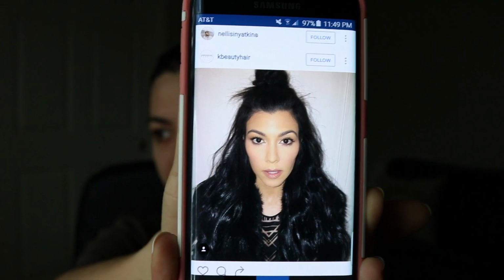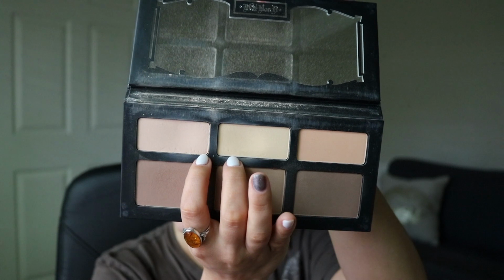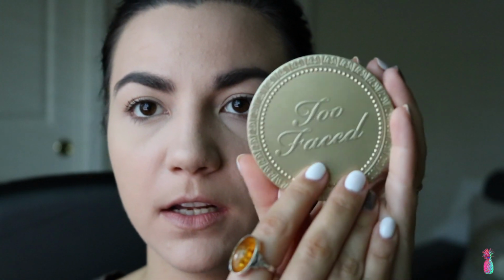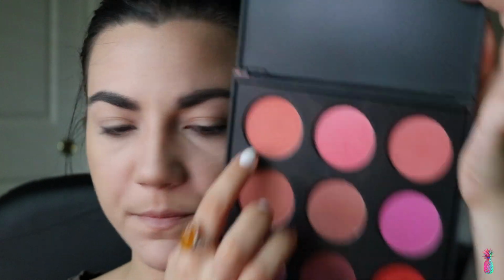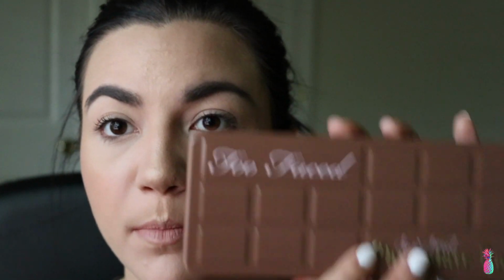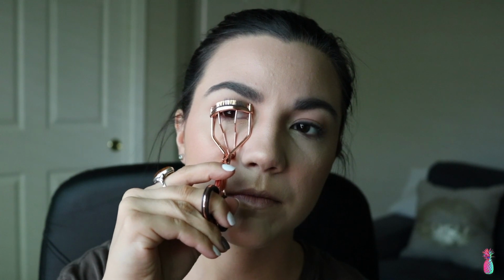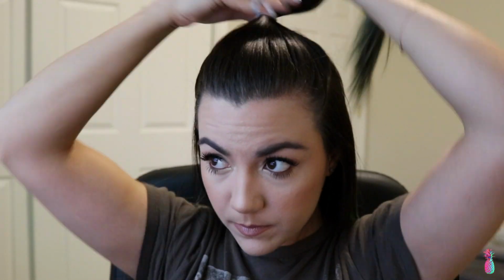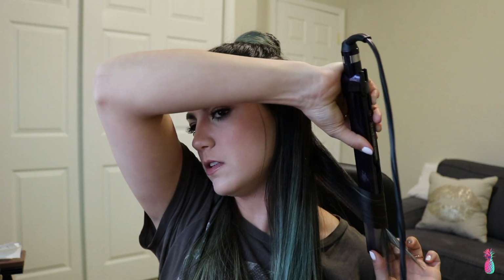Celebrity Inspired Makeup Tute | Kourtney Kardashian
Hello Lovies! Welcome back! Grab a snack! This makeup tute is inspired by Kourtney Kardashian, perfect look for the spring/summer! All products are mentioned in the video, hope you enjoy, XOXOXO